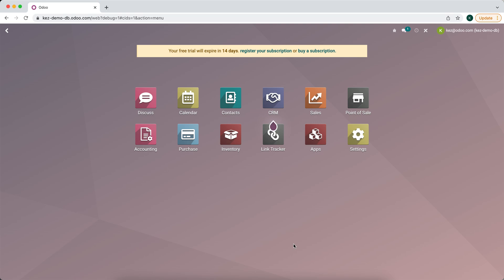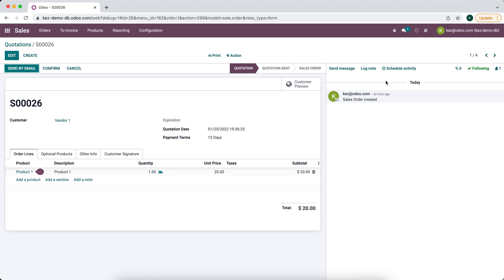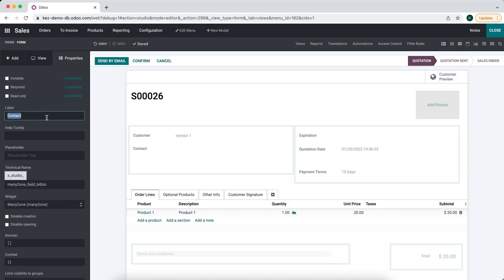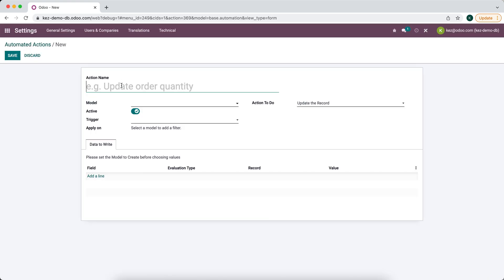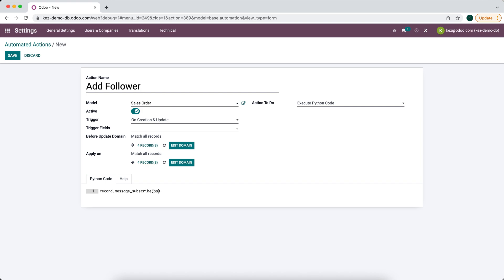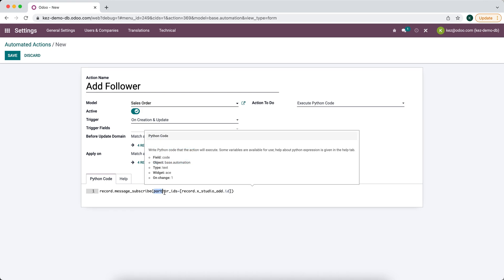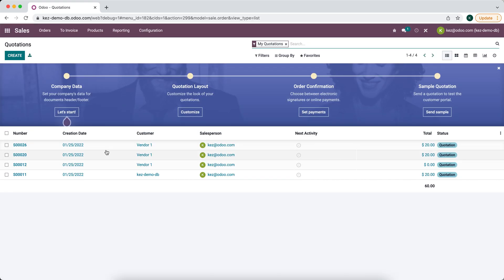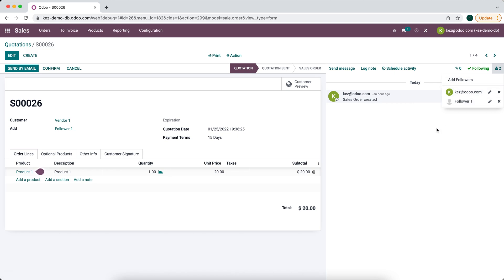How to Dynamically Add a Follower to a Record In Odoo V15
In this video I detail how you can use a simple automated action that executes python code to dynamically add a follower to a record.  Using automated action you can add static followers to a task but you can not add a follower based on a field without python code.